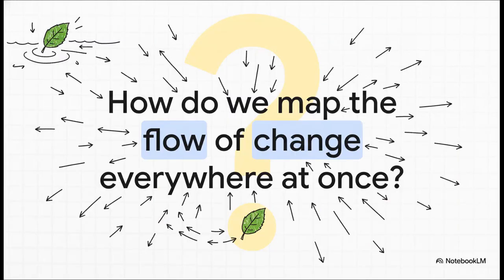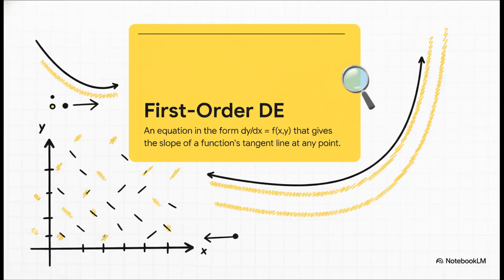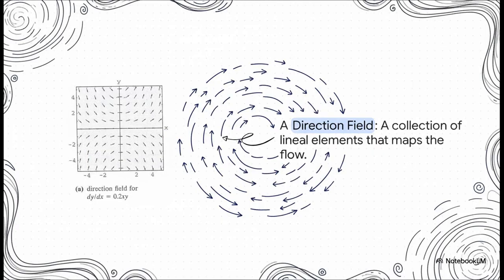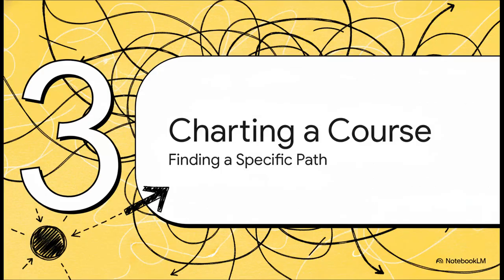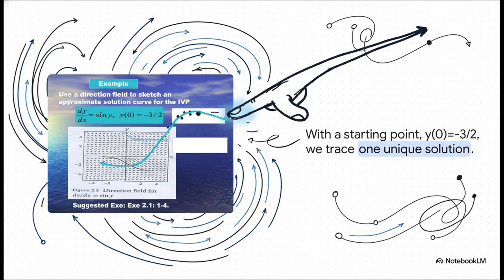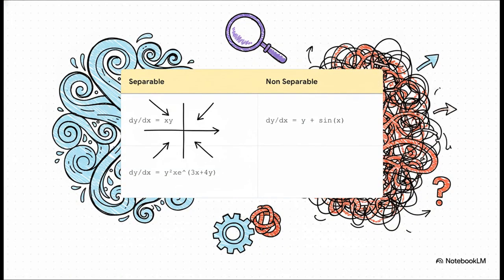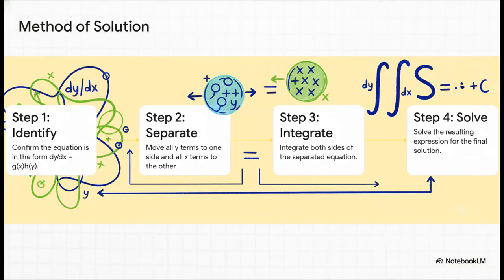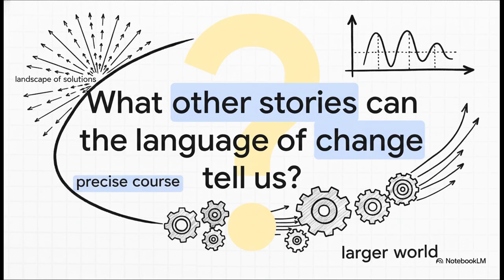2.1 2.2 Maps to Compasses DE Guide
2.1 2.2 Maps to Compasses  DE Guide